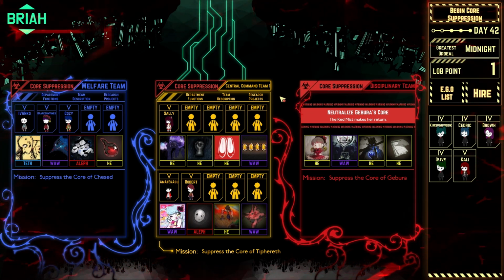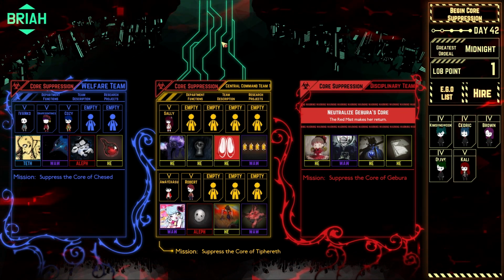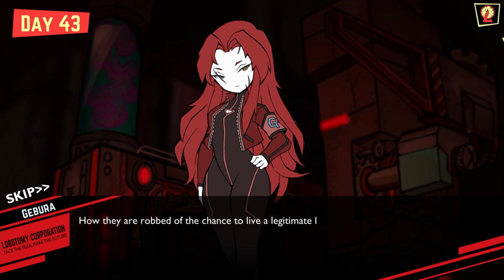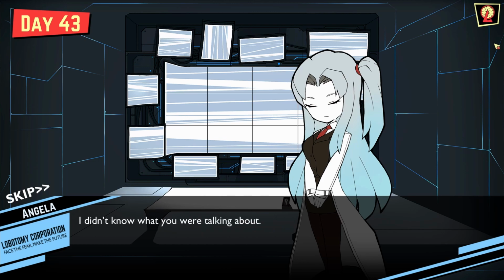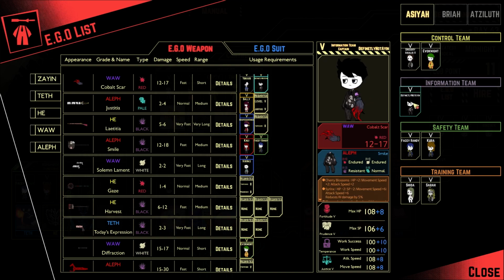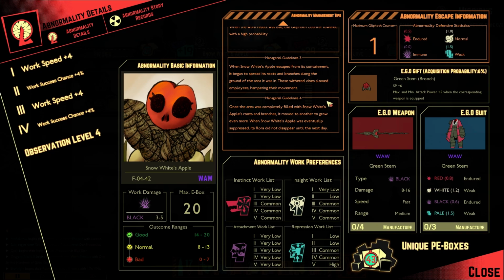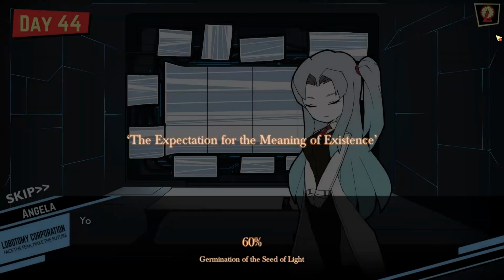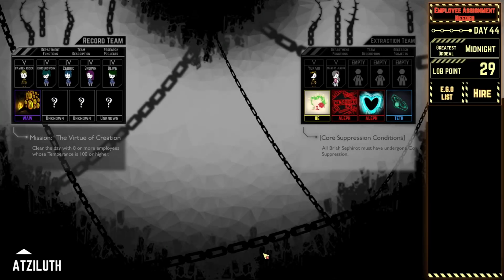Lobotomy Corporation - [Day 43 & 44]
In this episode we return to our attempts to help a certain robotic ally adored by the staff. Afterwards, we help out our youngest of machines! Everything goes well.